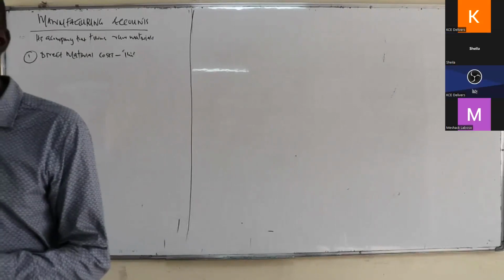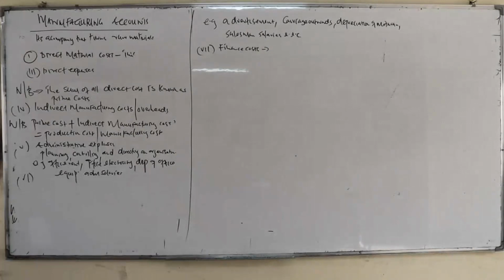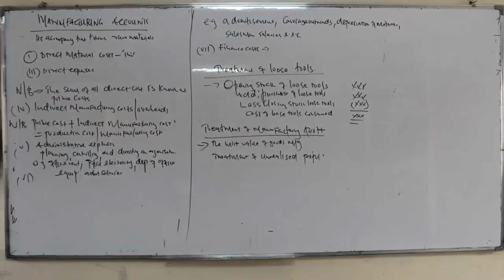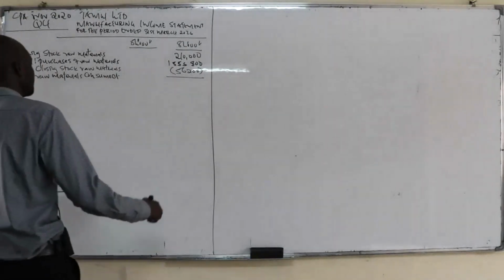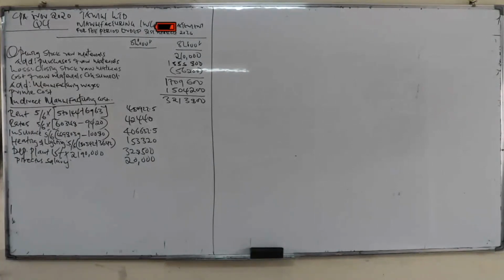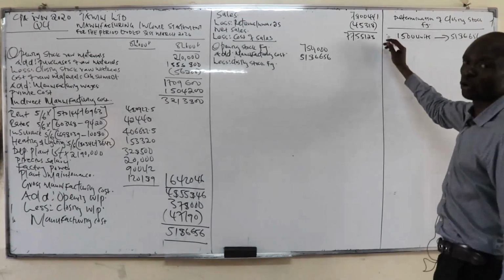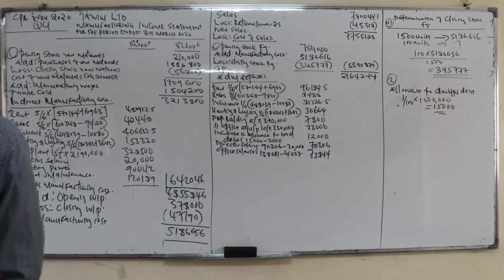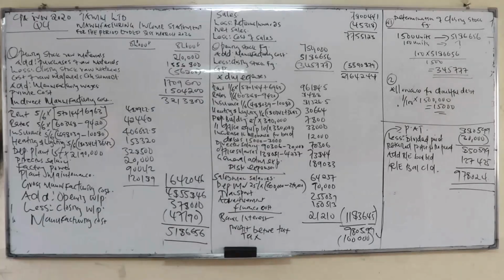KCE COLLEGE MANUFACTURING ACCOUNT PART A